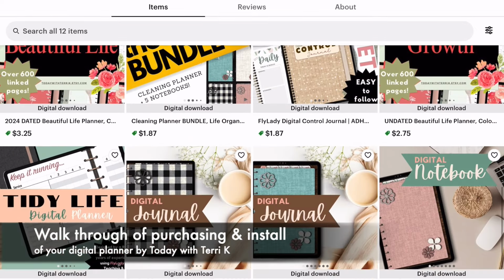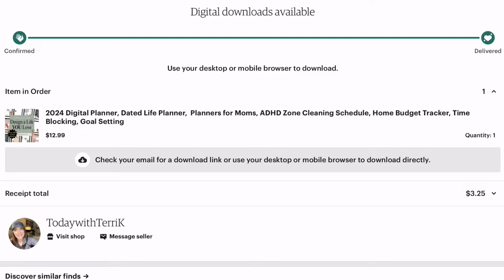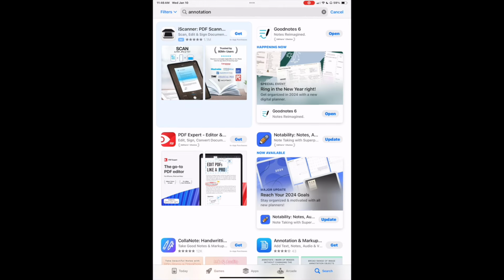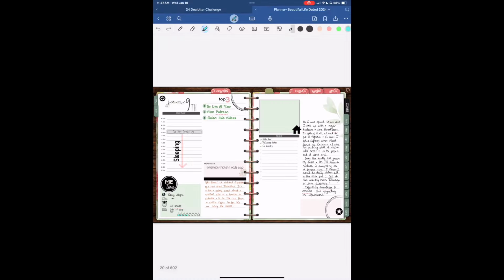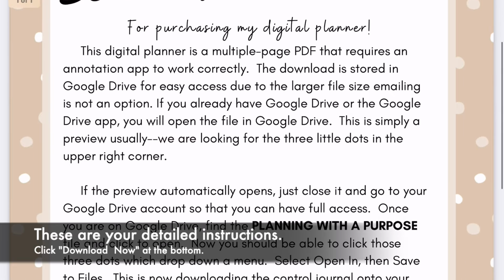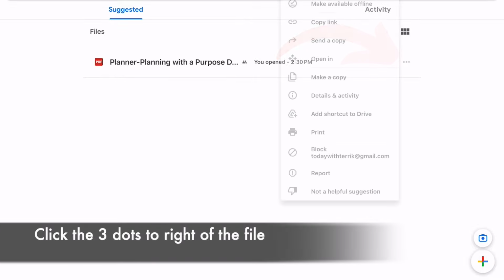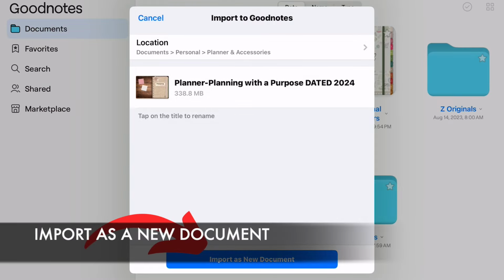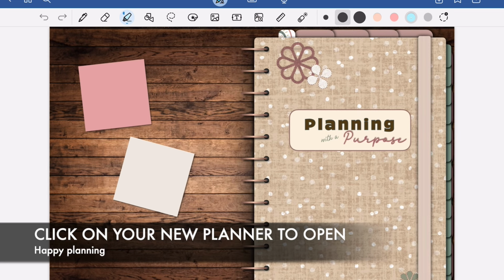Step-by-Step Installing a NEW Digital Planner: 2024 Edition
Here are the step-by-step installing a new digital planner instructions for 2024.  Whether you just decided to try digital planning for the first time OR just need a refresher on installing to GoodNotes 6, this easy guide to install your digital planner is the one video you need to watch!

What you will need to easily install a new digital planner are a tablet or ipad.  I prefer the Apple ipad since I have not used android for several years.  You will also need an annotation app installed to your iPad such as GoodNotes or Xodo.  There are a TON out there but I highly suggest GoodNotes if you are an iPad user.  Finally, you will need a stylus or Apple Pencil to enjoy the most freedom in your planner.  You can use the planner without a stylus or apple pencil but you lose a ton of flexibility and ease.

Now that you have purchased your planner you are ready to get going.  Some shops have an instant download for smaller planner files.  However, the more elaborate and detailed the planner, the more likely you will get a short note to download with the links OR emailed to you.

If you are brand new to digital planning, breath and be patient.  There are a few hoops you have to jump through in the install process but in this video I will show you EVERY step I took to download to my ipad and get it open.

As a bonus, if you are purchasing a planner from my Etsy shop you will also be getting full access to my Customer Hub that has videos, tips, plan with me fun, and even a bonus for you to enjoy as you get started.

Please remember, the tablets and annotation apps get updated occasionally ssionally which can change the look and/or steps to download and install.  This video was filmed in January of 2024 so it is the MOST updated how to install a digital planner for 2024 that I can possibly make.  Feel free to drop me comments or questions if you hit any roadblocks!

Happy Planning!
Terri K

If you are ready to take the next step, if you are ready to take back control over your home then watch these videos next:

♡ This video is not sponsored and all items were purchased by me.

Things used in this video:

Cannon M50 Mirrorless Camera
MacBook Pro
LimoStudio Umbrella Light Kit
Manfrotto Pixi Mini Tripod
SanDisk Extreme Pro SD Card